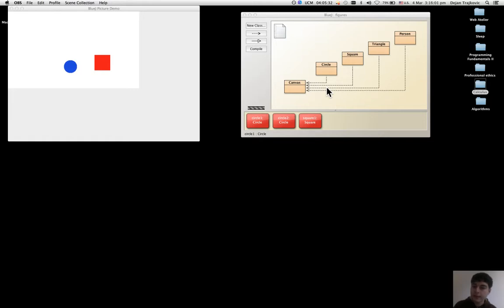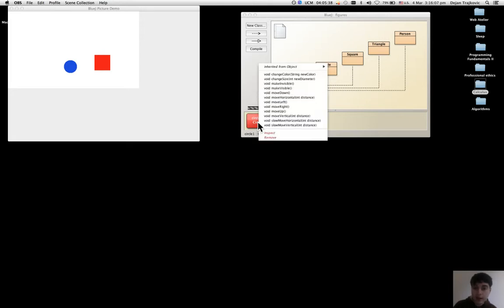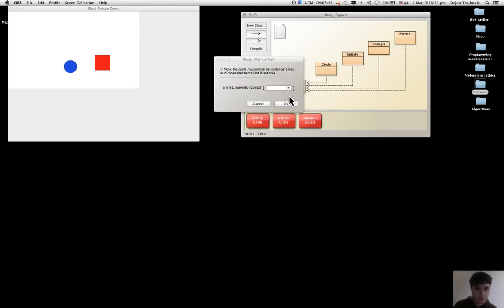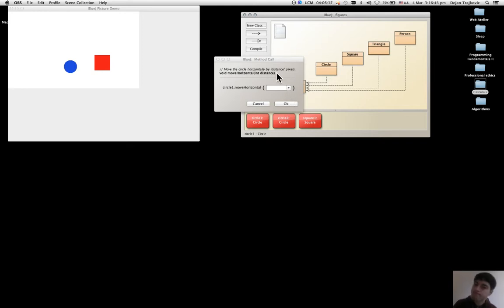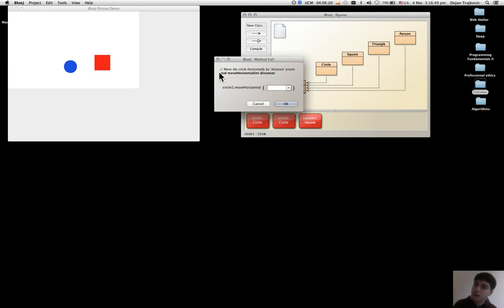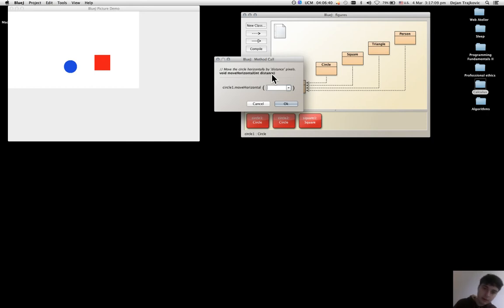Section 1.4 Parameters part 2